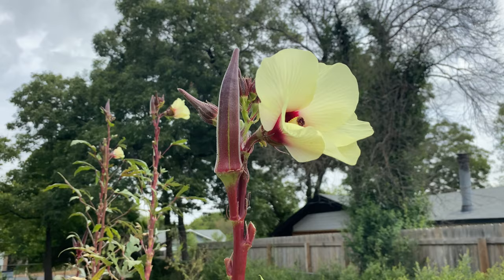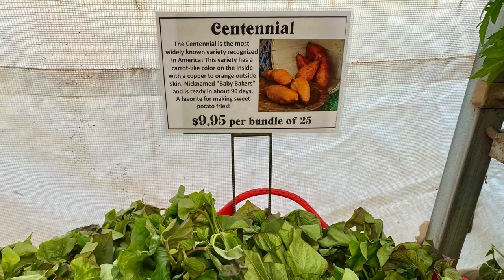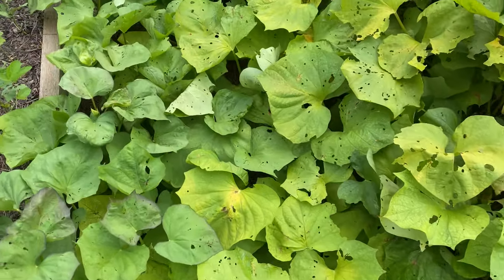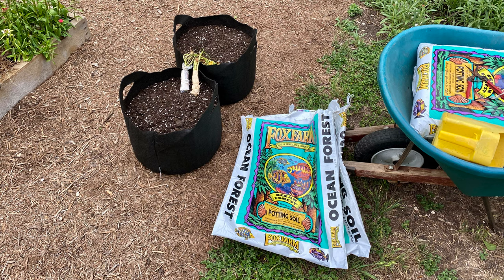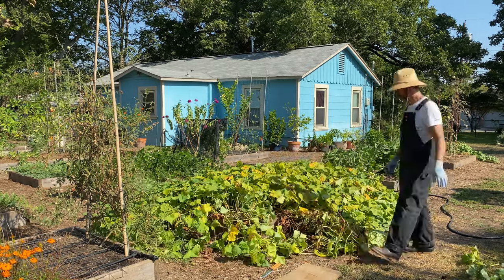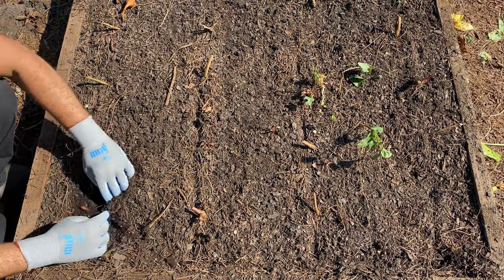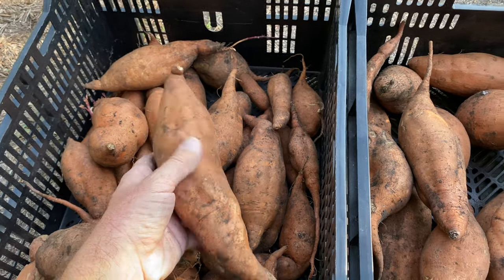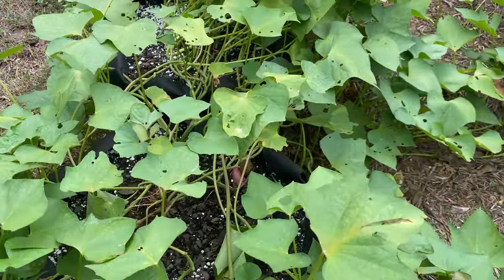HOW DO YOU KNOW WHEN SWEET POTATOES ARE READY TO HARVEST?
There’s one jewel of buried treasure in the garden that inspires the question; how do you know when sweet potatoes are ready to harvest?  It all starts here: How do you grow your own sweet potatoes?